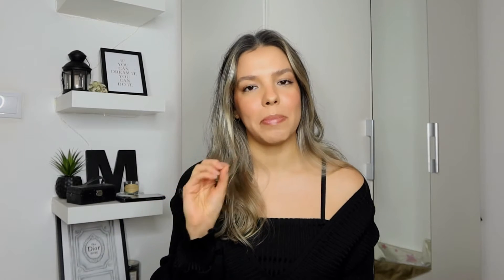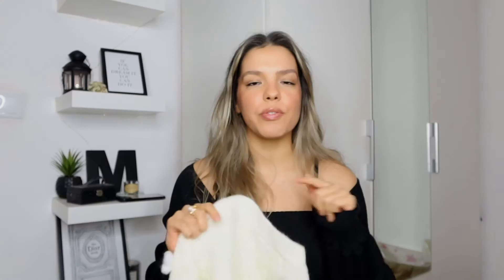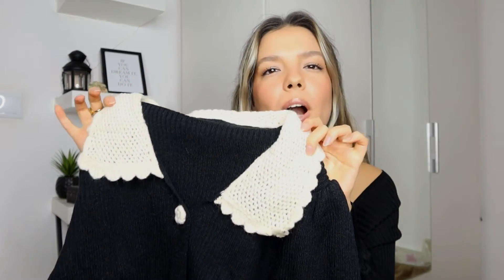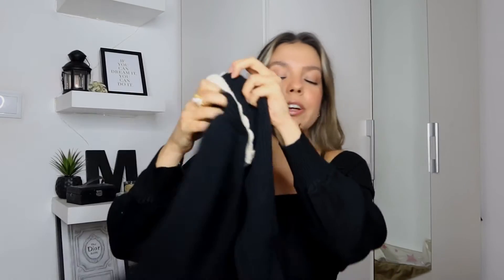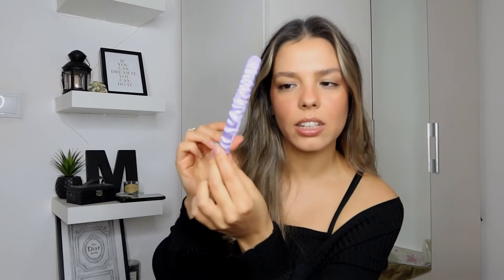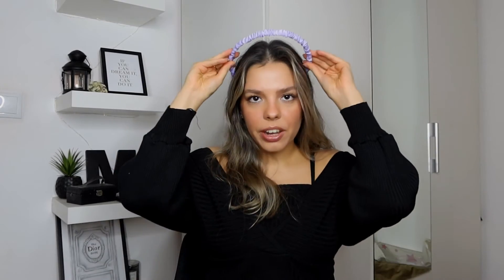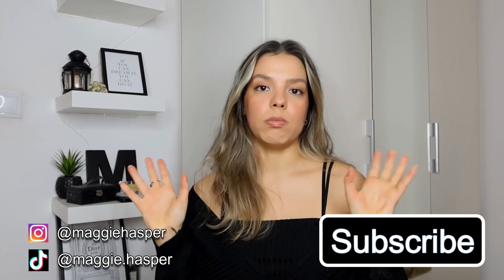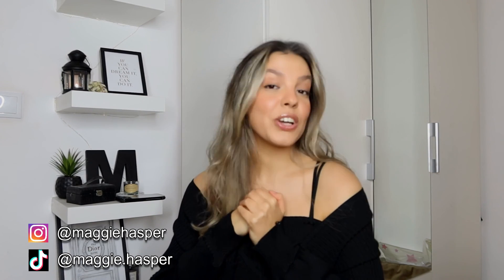JUICICI TRY-ON HAUL REVIEW // Clothing & accessories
Today's video is a Haul review of the online boutique/brand Juicici!
Xoxo
Maggie